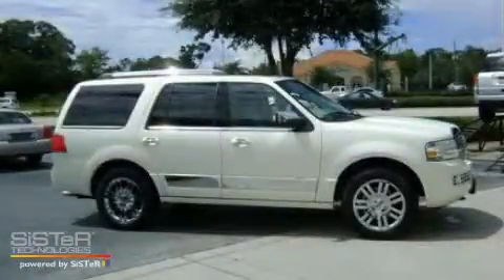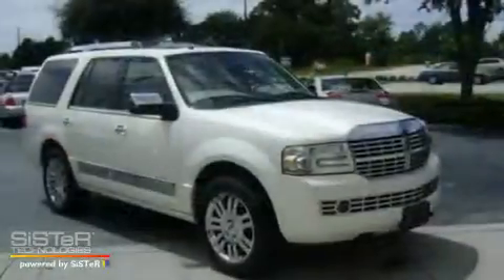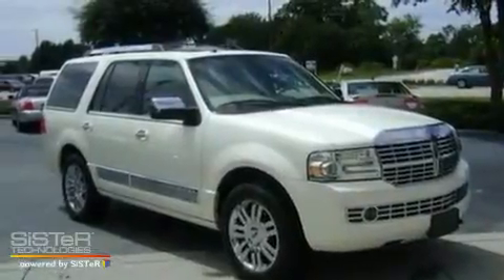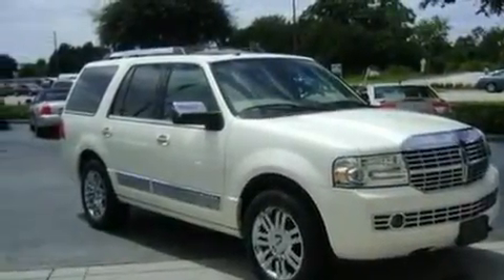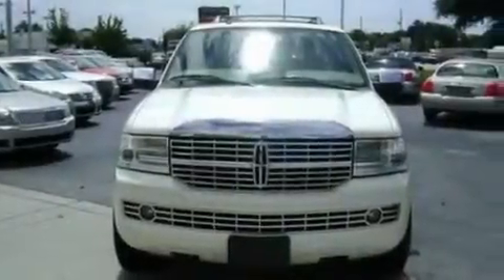Used 2007 LINCOLN NAVIGATOR Longwood FL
Year: 2007
 Make: LINCOLN
 Model: NAVIGATOR
 Engine: 5.4L V8
 Trans.: AUTO 6SPD
 Exterior: WHITE
 Miles: 50,612
 Interior: CAMEL

 3505 N. US Highway 17-92

 Preowned 2007 LINCOLN NAVIGATOR Longwood  FL